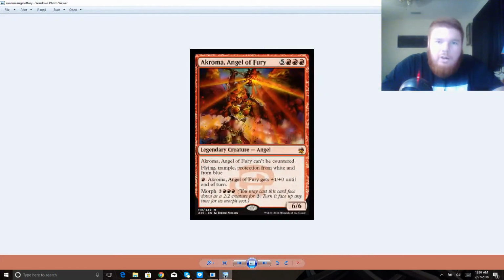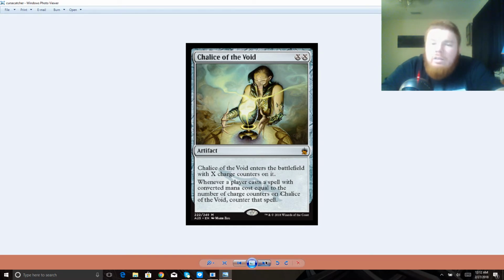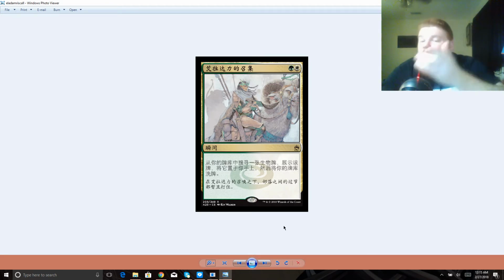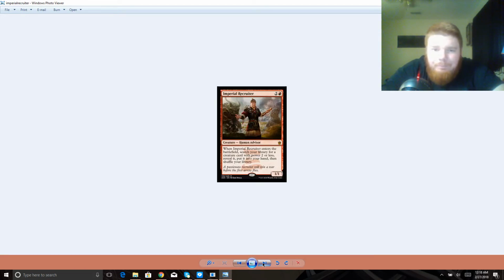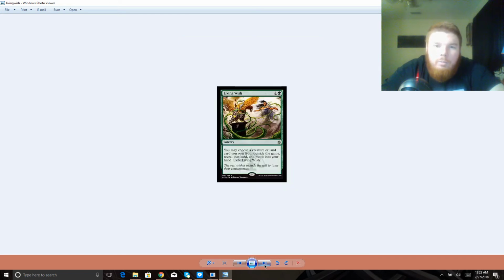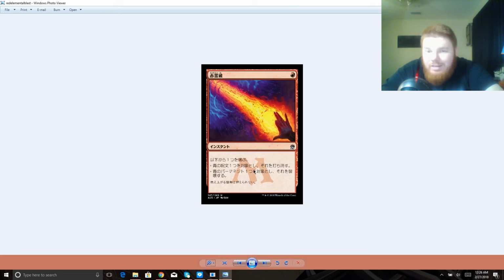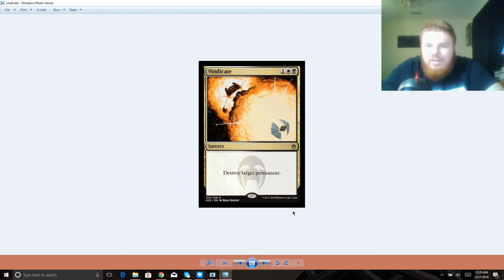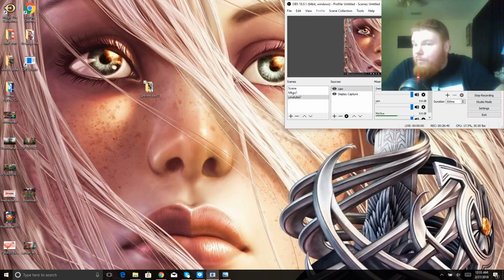Masters 25 Spoilers Day 1!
The hype is real! this set is going to be bananas!